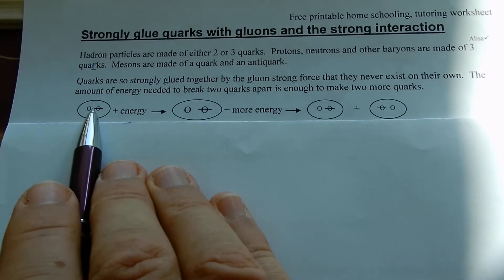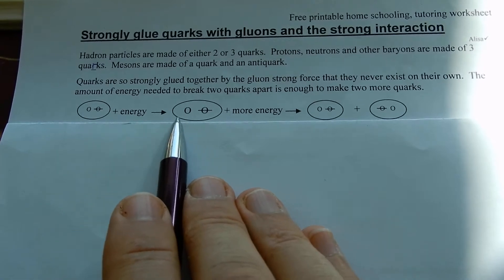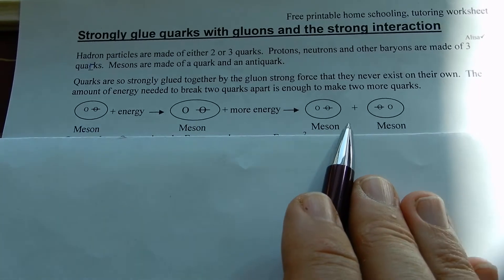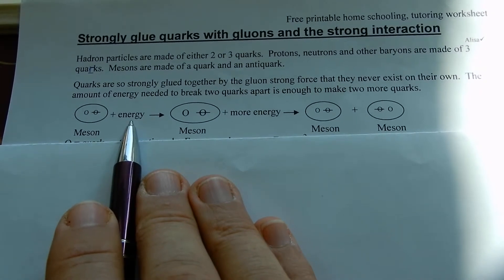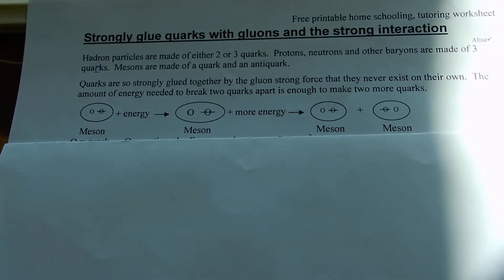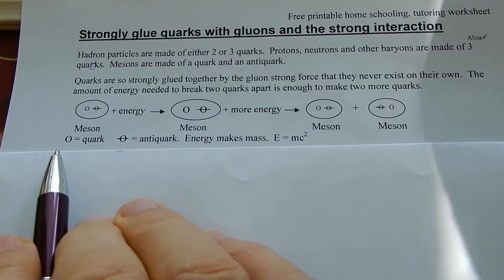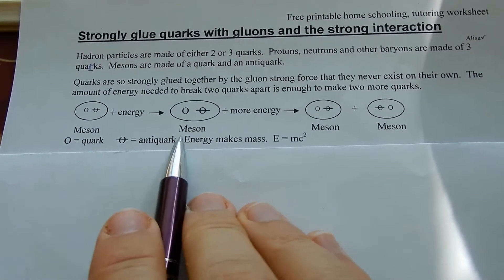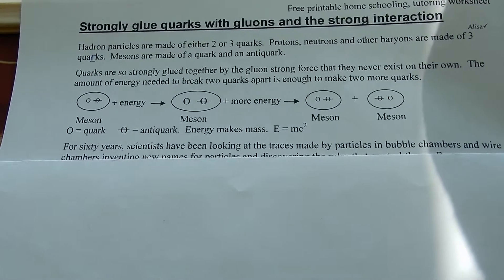Strangeness and Quarks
Gluons glue